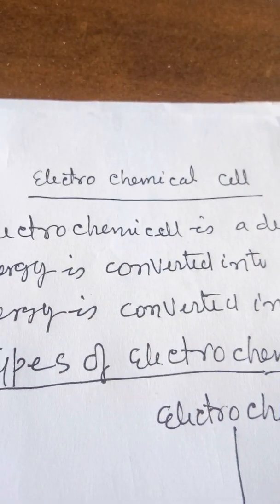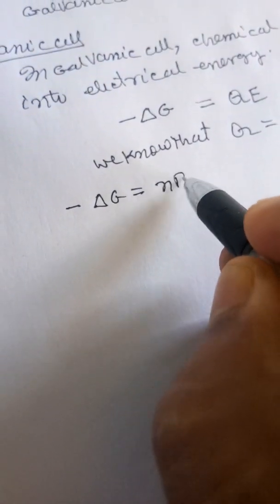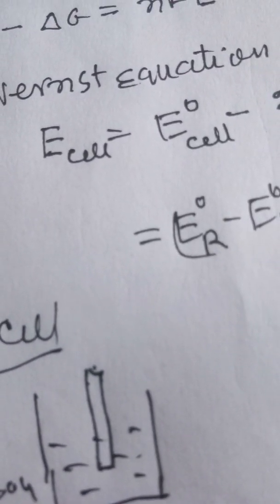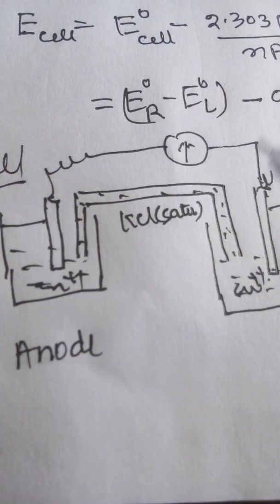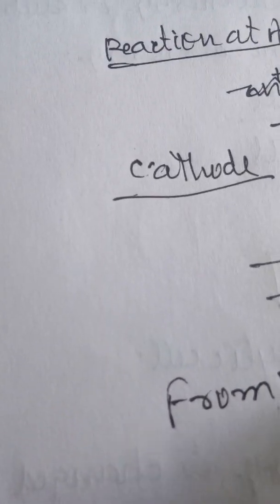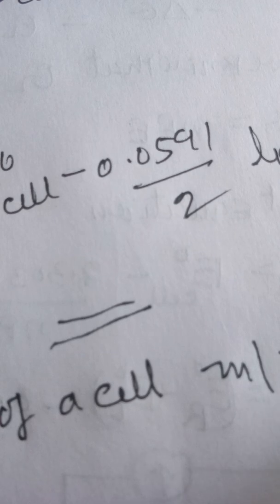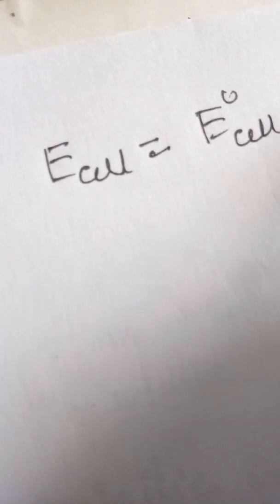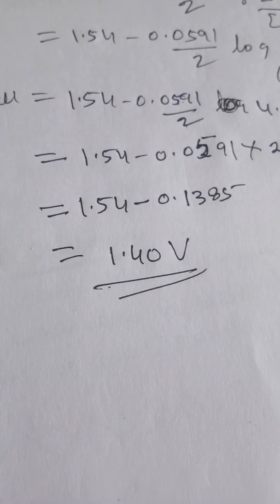chemical cell H.. N. Singh